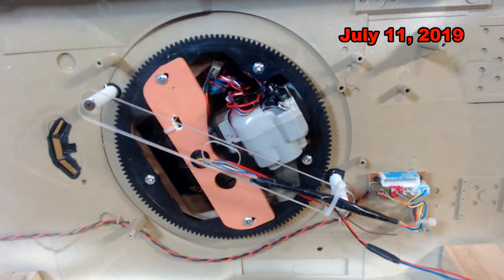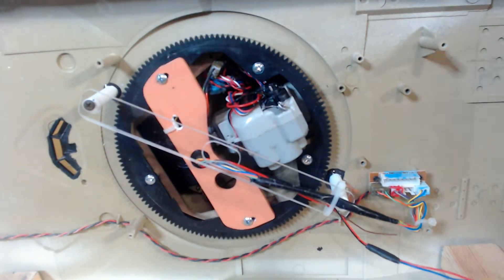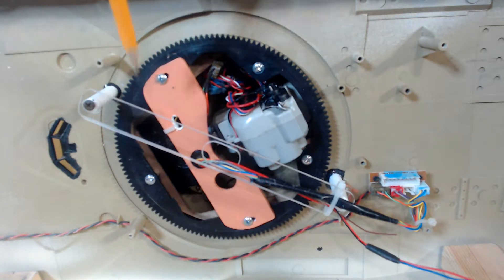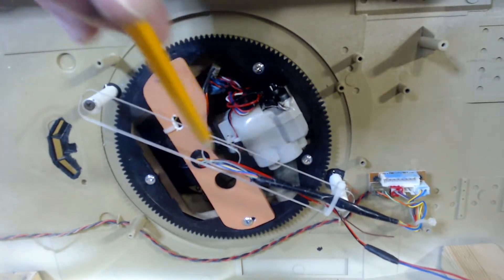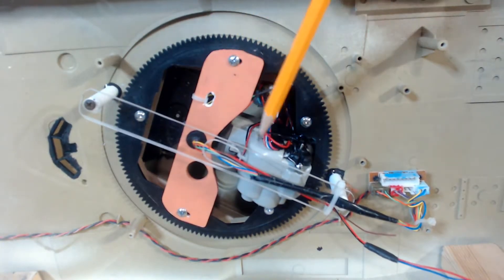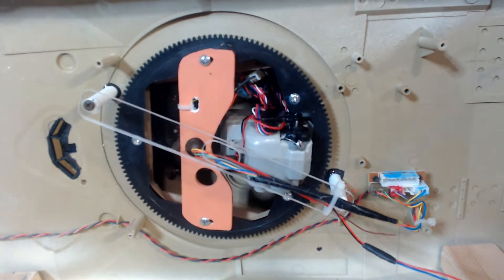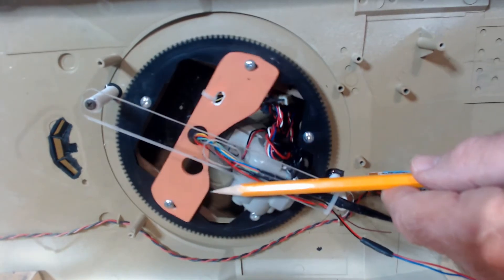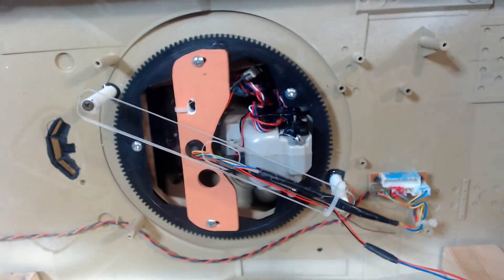M1A2 HL Slipring Performance Update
Mounting the wired slip ring into the Heng Long M1A2 Abrams Main Battle Tank.  This is an improvement over the previous installation by keeping the wire movement to a minimum and avoiding hang ups.